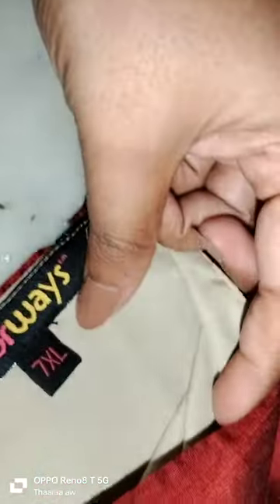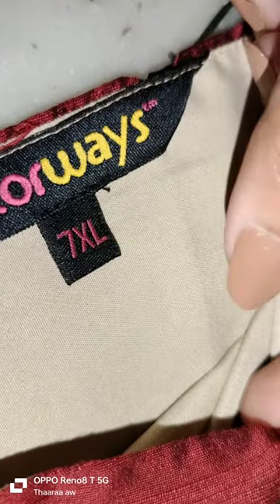Plus size Chudithar aari work | Normal needle embroidery work | aari work for readymade Chudithar